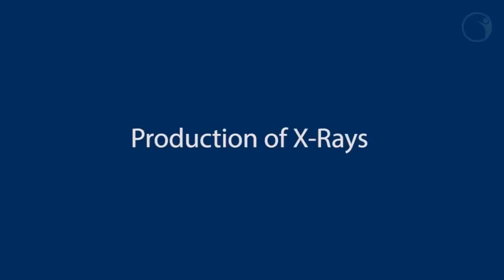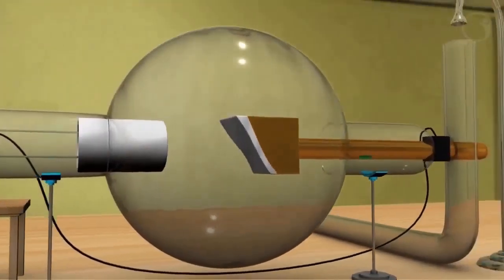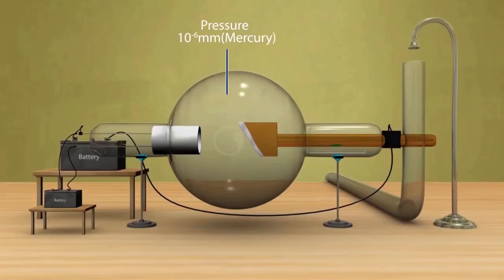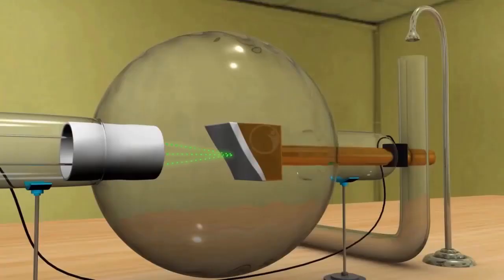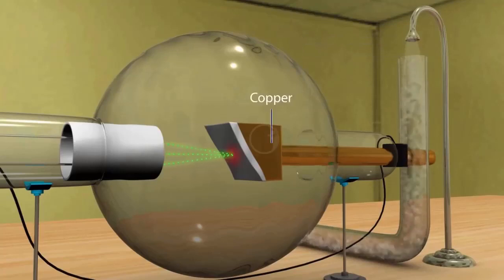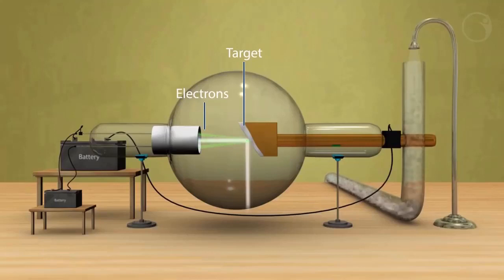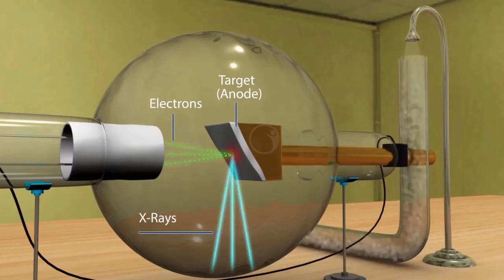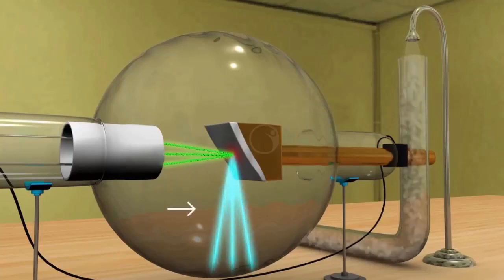PPG Biomedical, X RAY, Prof K Kaaviyakanth